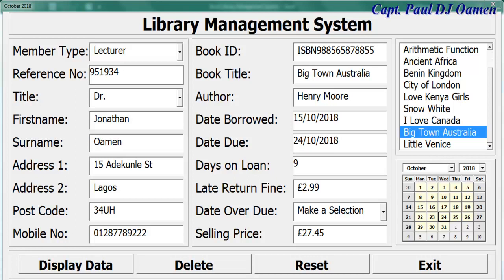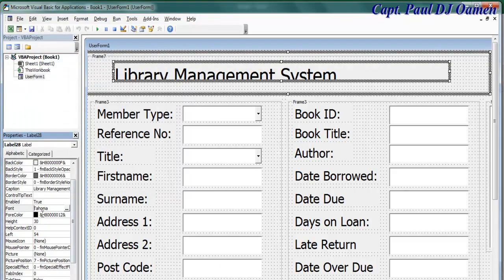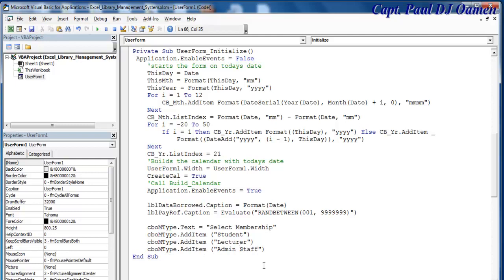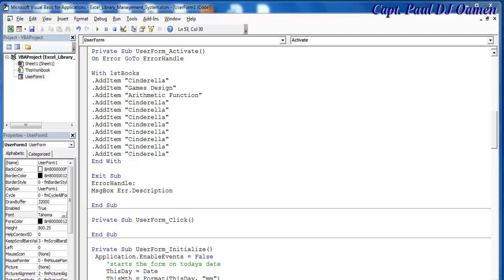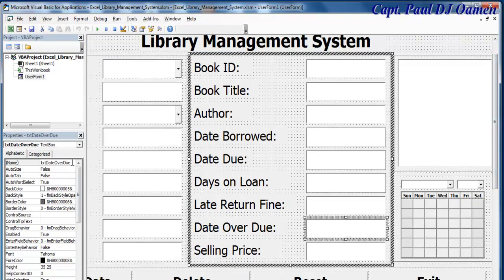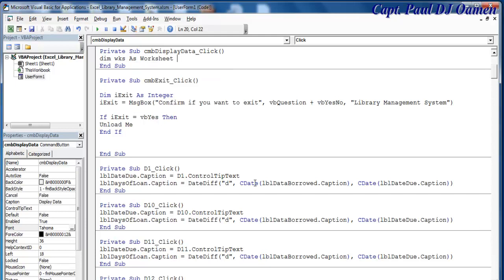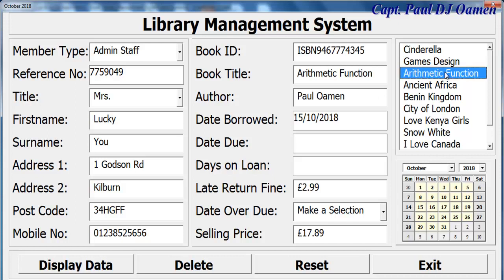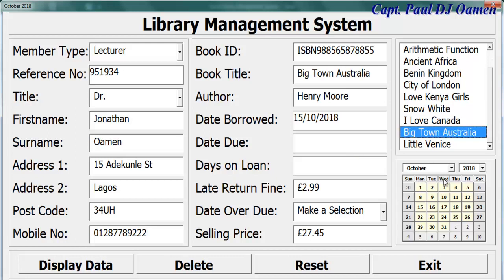How to Create a Library Management System in Excel - Full Tutorial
How to Create a Library Management System in Excel using VBA. Functions used include Calendar Function for Date manipulation.

Channel Member Download the  Library Management System in Excel source codes here and modify it for their own personal use. Plus one other source code per month. Total - 2 Source codes Per Month, only: